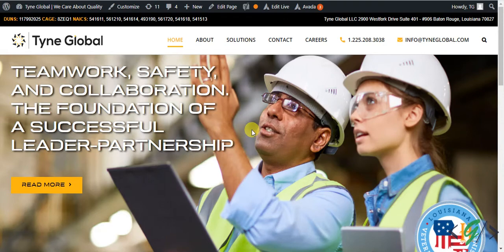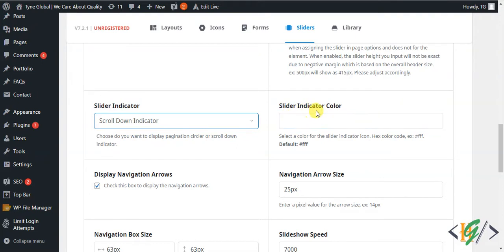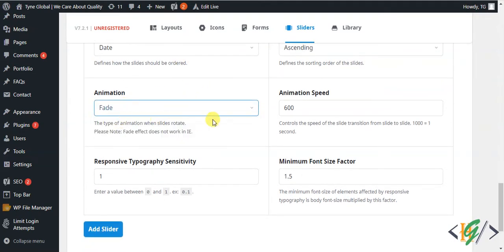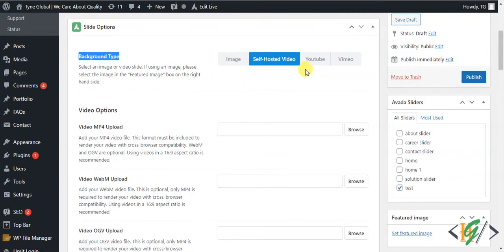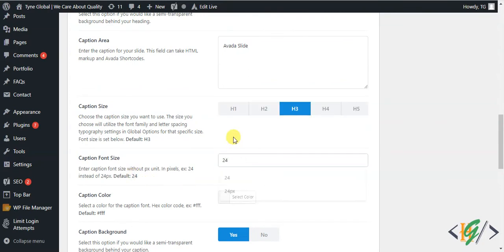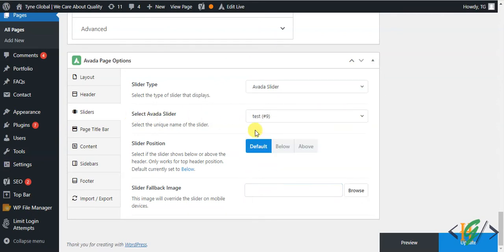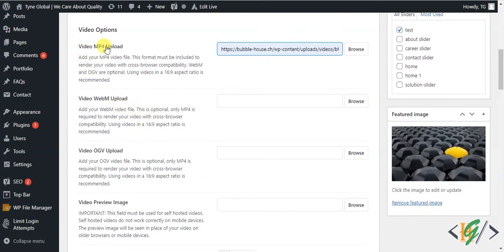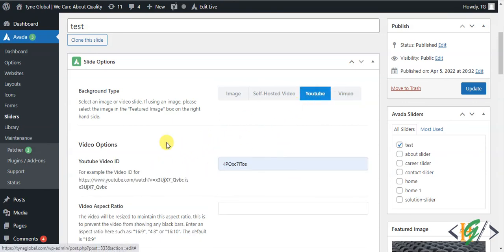How to Create Sliders and Slides in Avada in WordPress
In this wordpress avada tutorial you will learn how to add /user avada slides and sliders in avada theme in wordpress website.